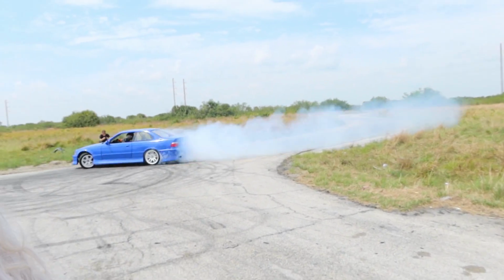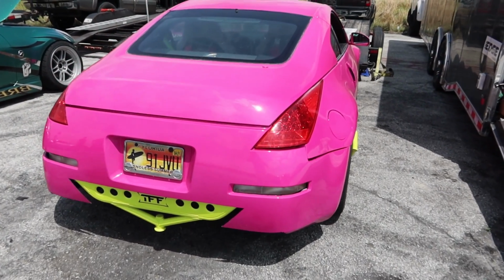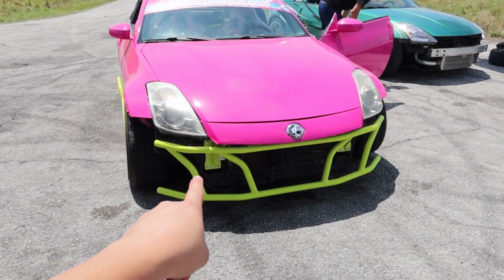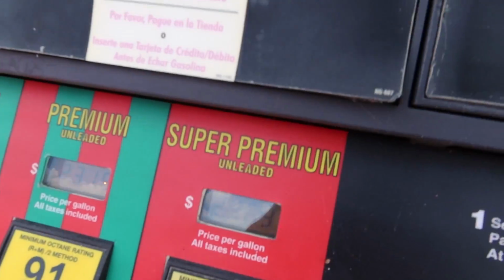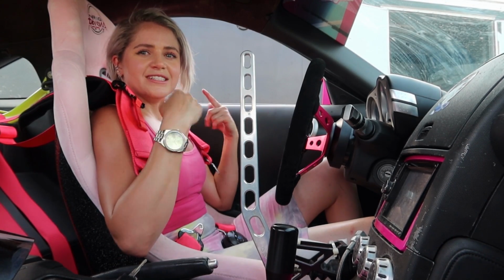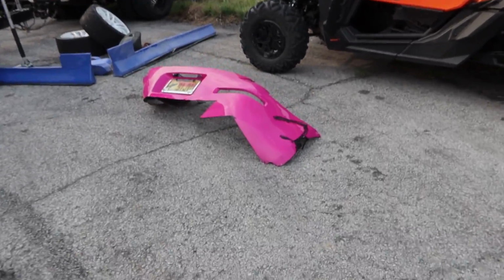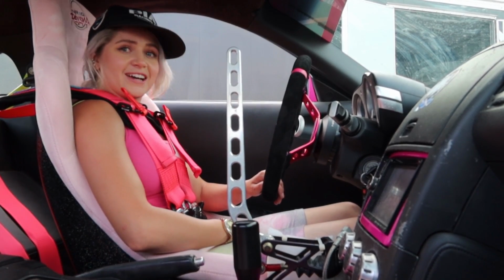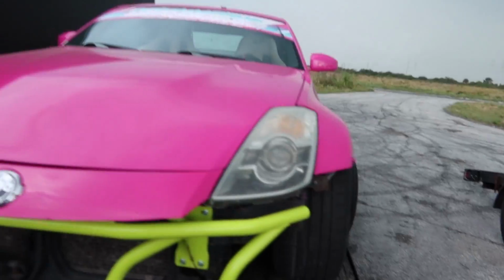HE WRECKED MY FRESHLY PAINTED 350Z "STREET" DRIFTING (oops)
Told you I was still gonna send it :P  ...Feeling so much better in proper seats/harnesses! Couple more things to dial in driver "fitment" and I'll be feeling 100%.  Oh, and thanks @AdamLZ  for breaking in the fresh paint 😂🏁